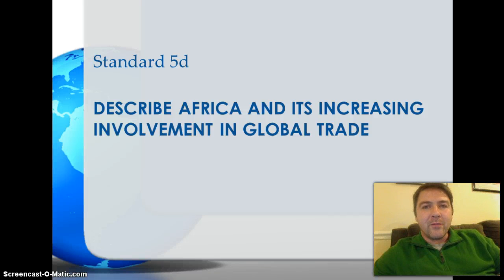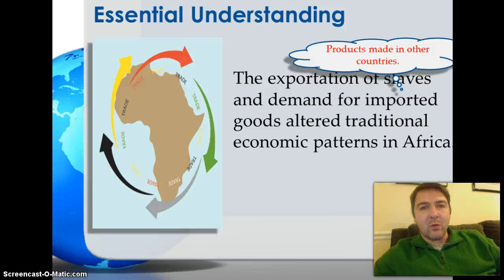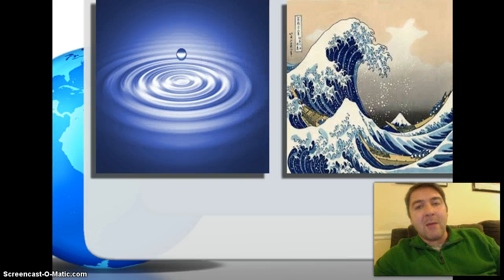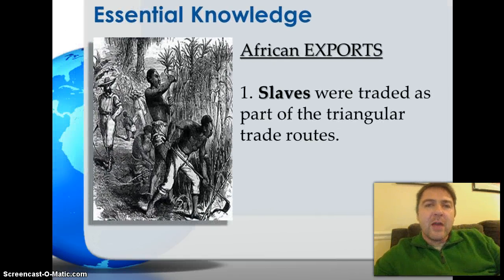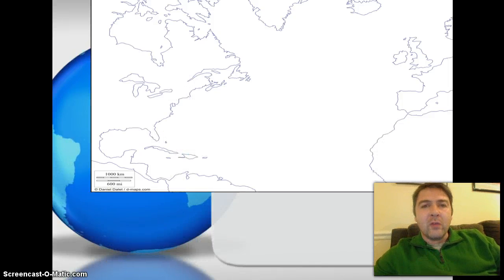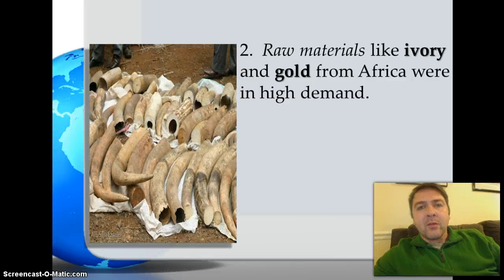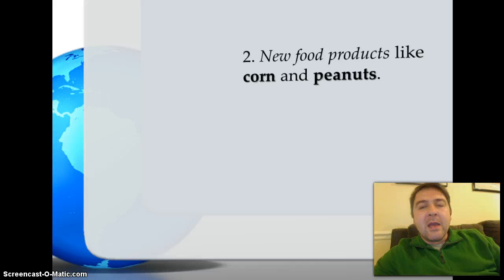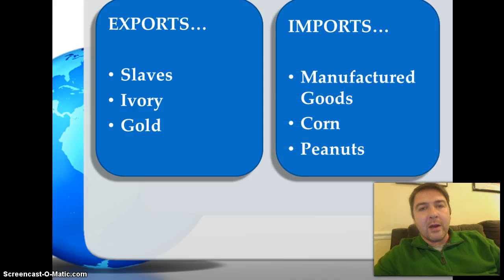Standard 5d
Describe Africa and its increasing involvement in global trade.